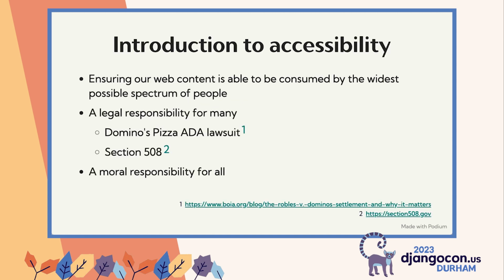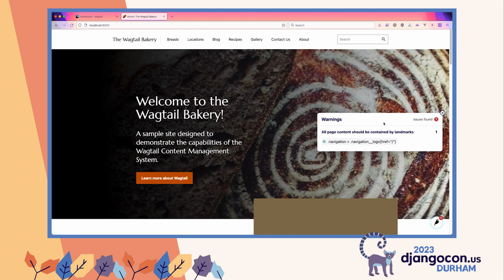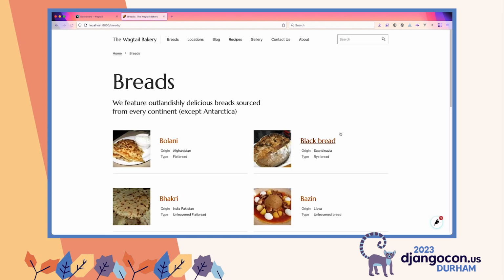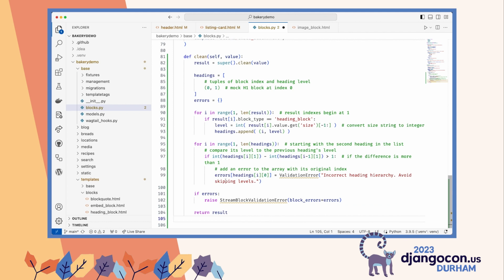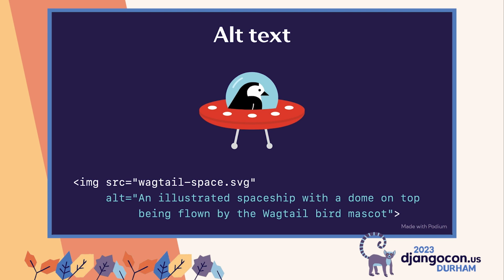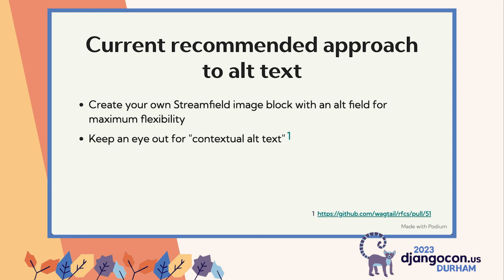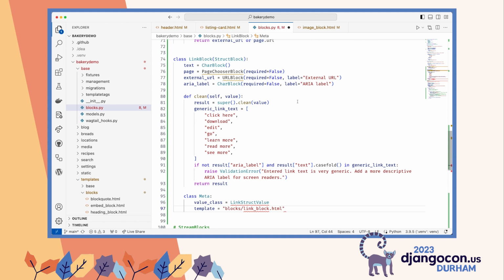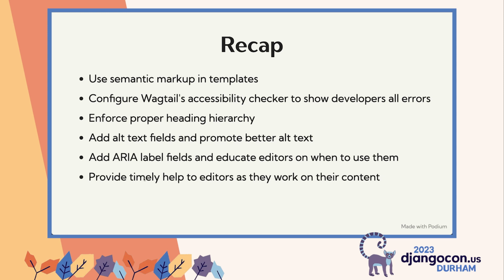Best Practices for Making a Wagtail Site as Accessible as Possible with Scott Cranfill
Wagtail is one of the most popular content management systems in the Django world, and the Wagtail team is committed to making it as easy as possible to create accessible websites. It still requires intention and effort on the part of a developer creating a Wagtail website, though. Learn the tools and techniques you need to set your editors up for success.

LINKS:
Follow Scott Cranfill 👇